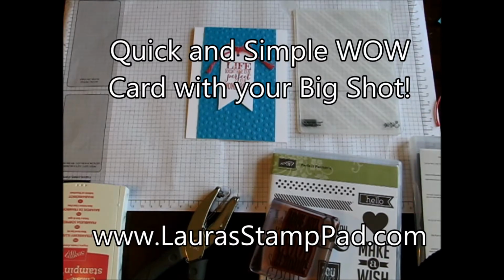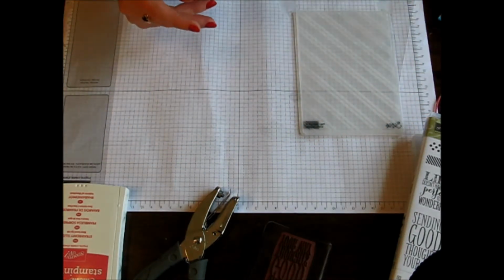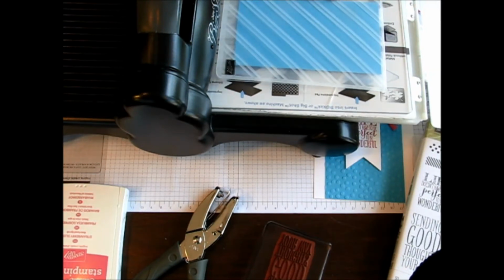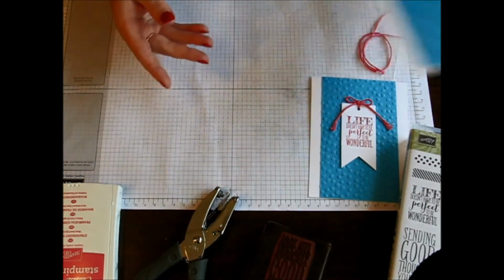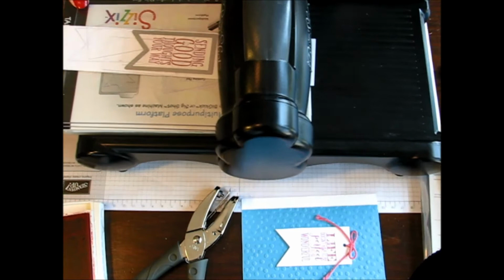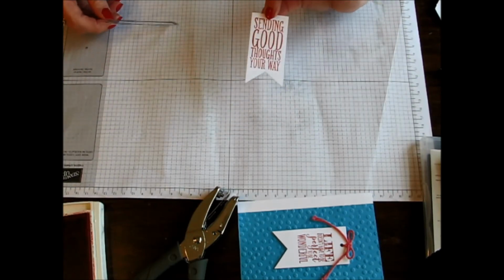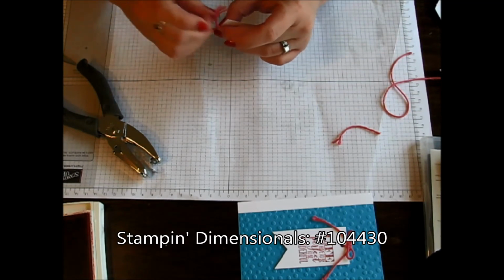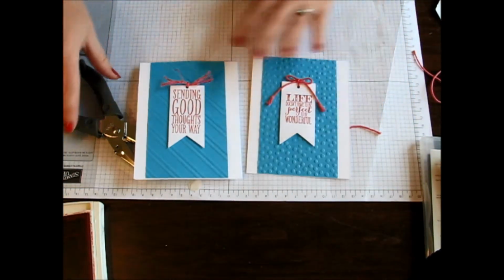Quick & Simple Card Using Your Big Shot - Laura's Stamp Pad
This video shows you a really quick and simple card that uses the Big Shot for both embossing to add texture and to cut out the banner which coordinates with the Stamp Set! I love using my Big Shot!